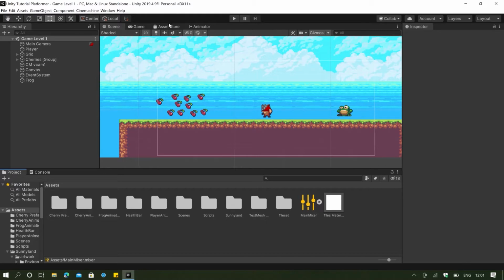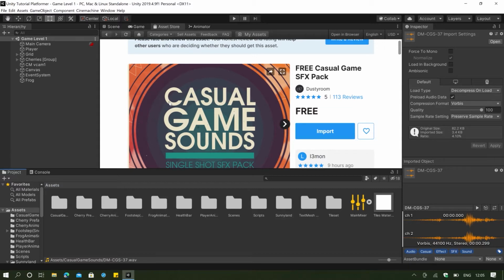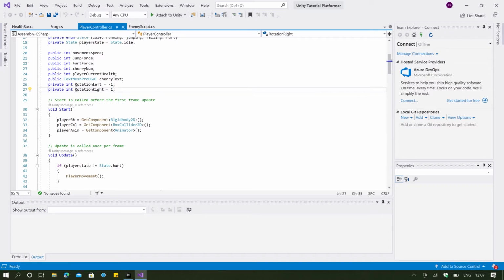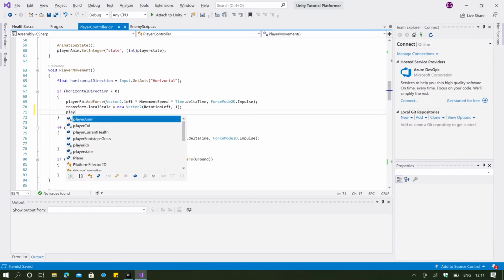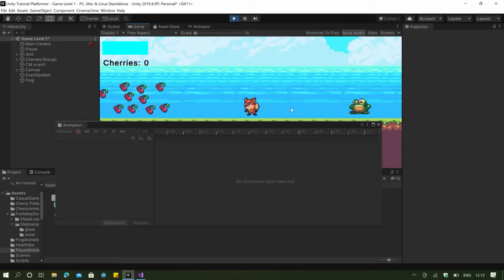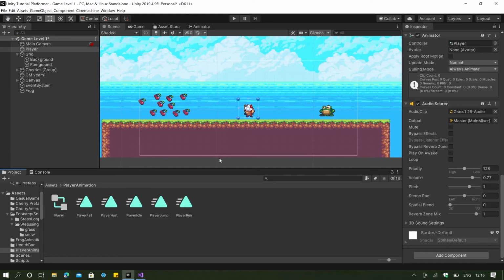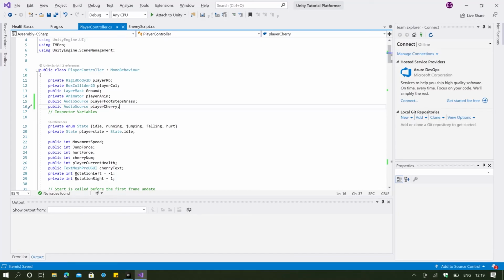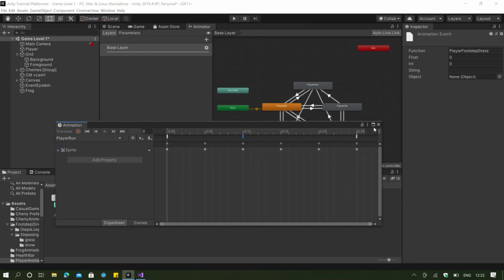Platformer Tutorial 21: Audio & Sound Effects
Objective:
 -Main Mixer
 -Audio Sources
 -Inspector Variables (Audio Sources)
 -Audio Sound Effects (Animator)